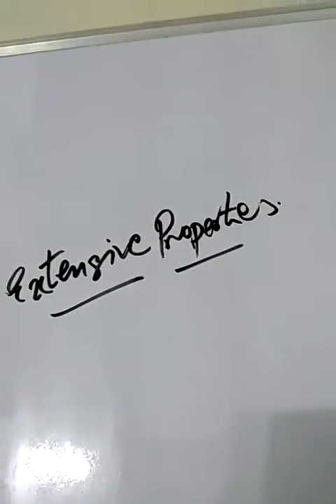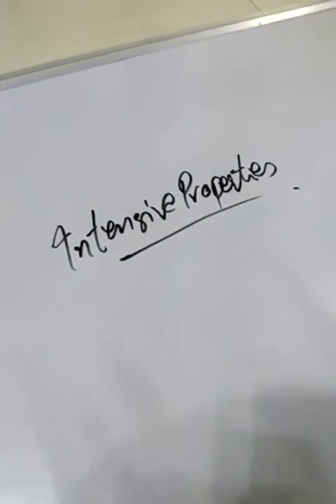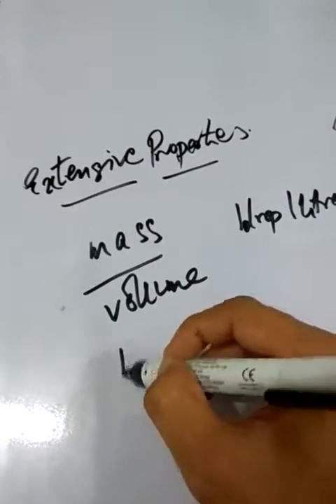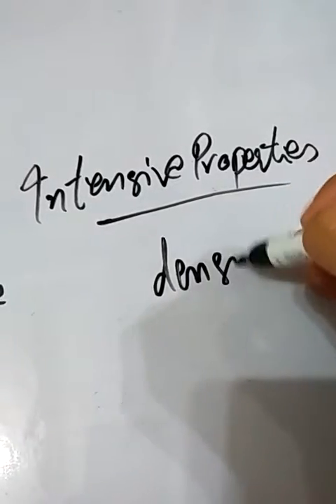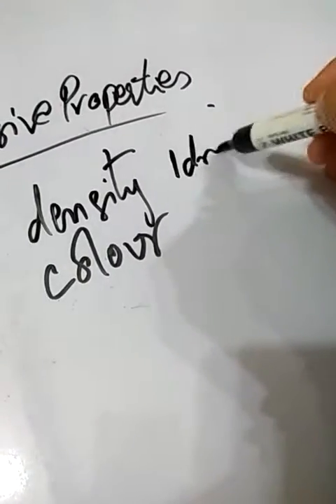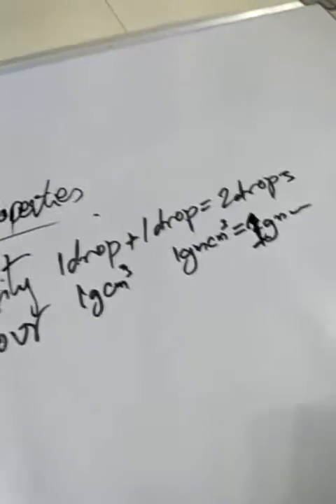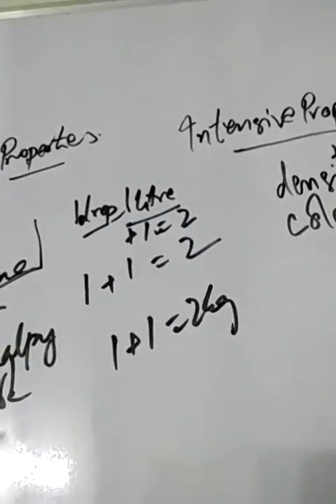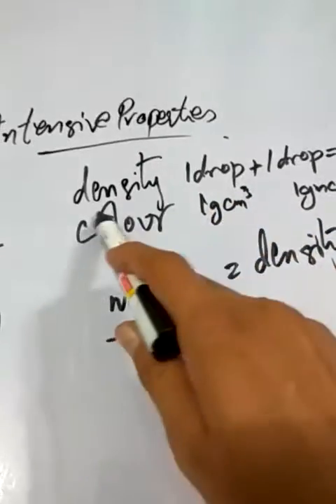Extensive and Intensive Properties-Thermodynamics